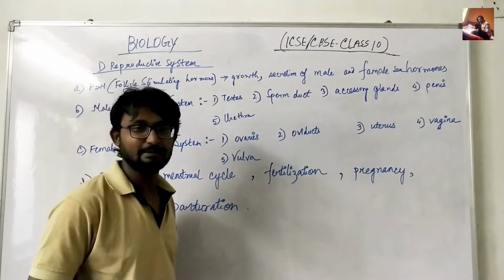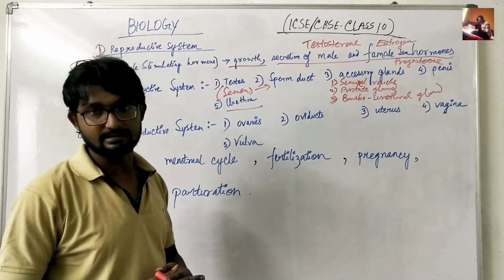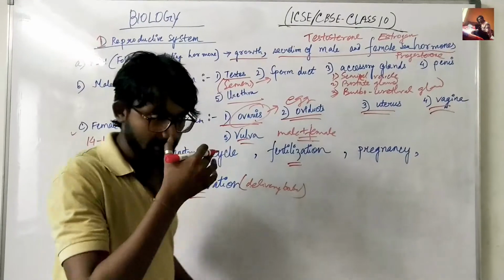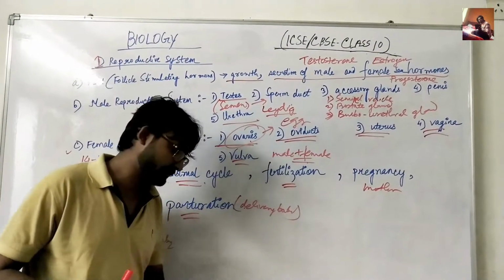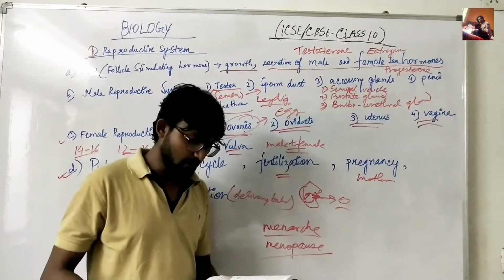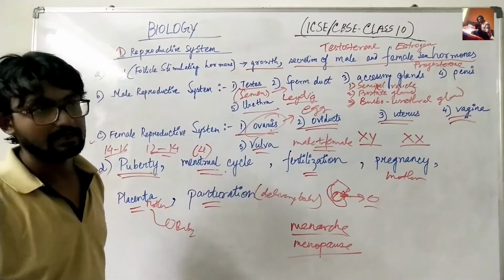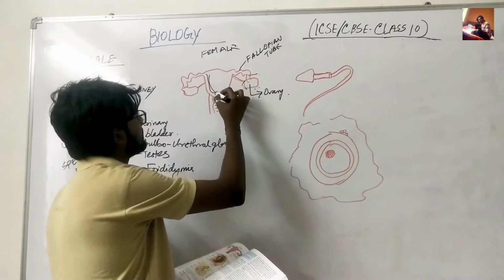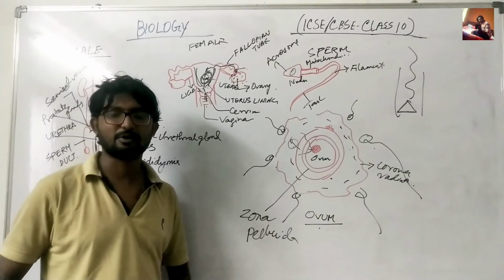REPRODUCTIVE SYSTEM || BIOLOGY || ICSE || CBSE || CLASS 10